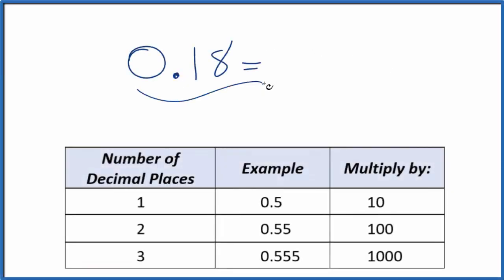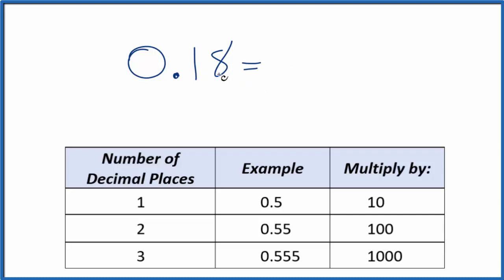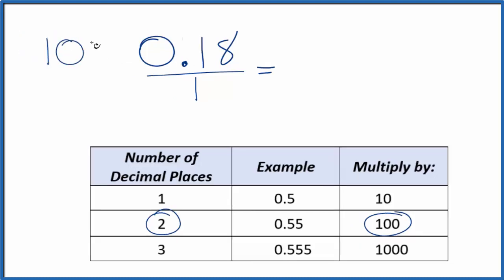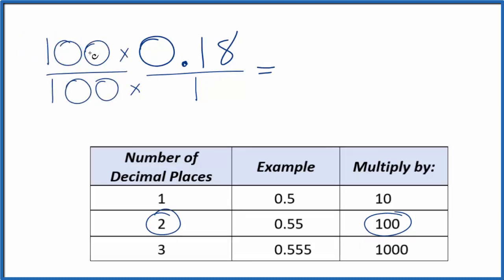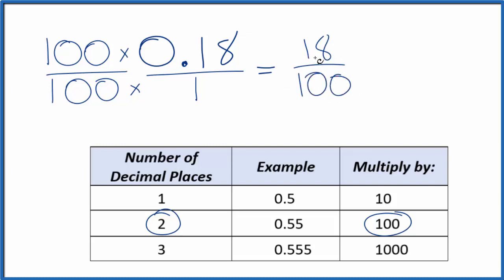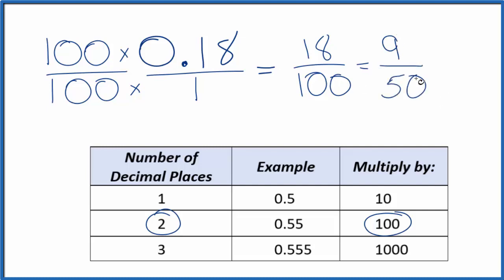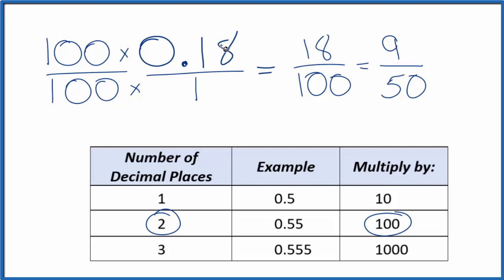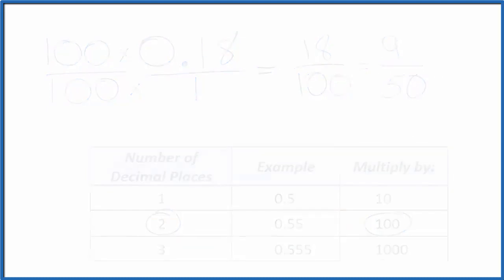0.18 as a Fraction (simplest form)